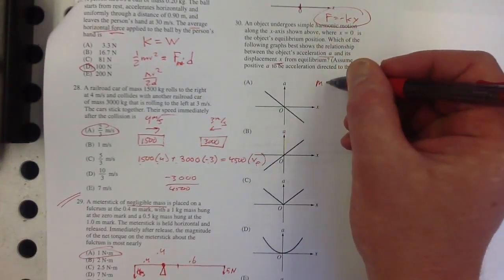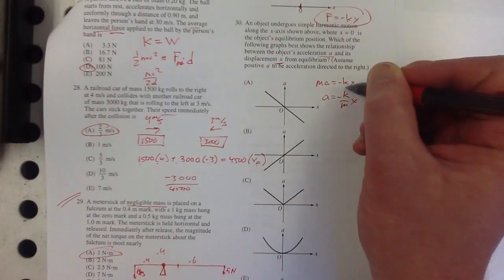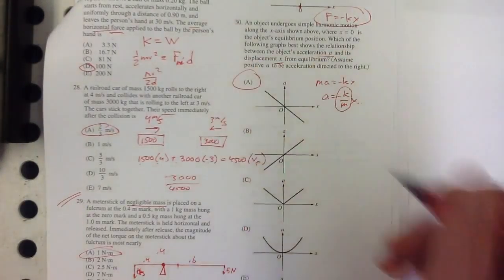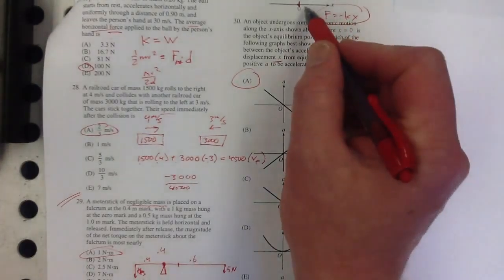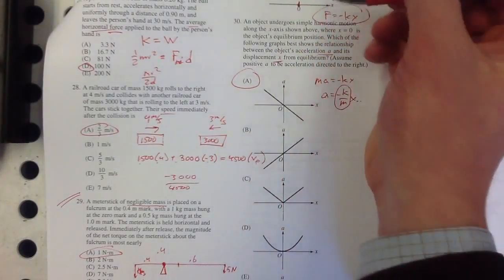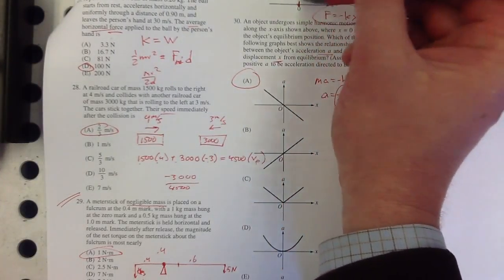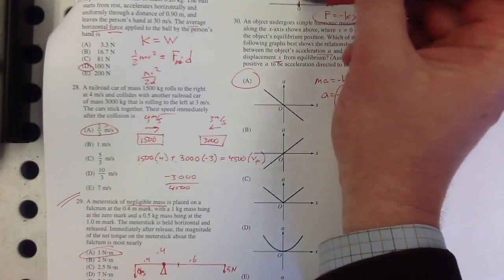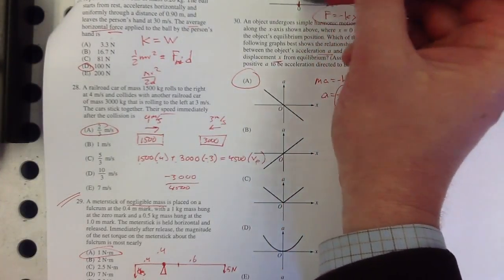AP Physics MC #4 29-35